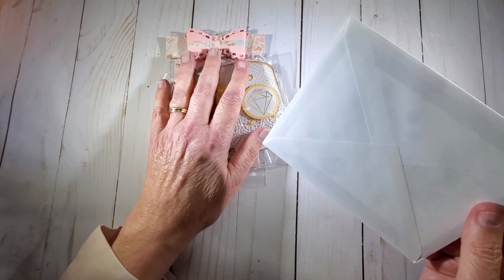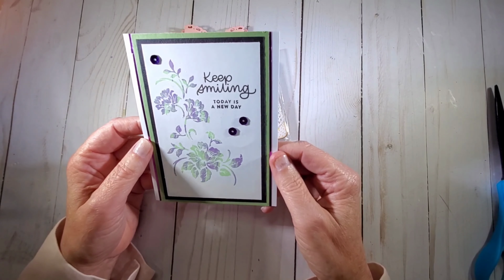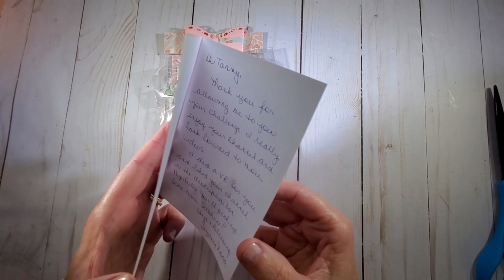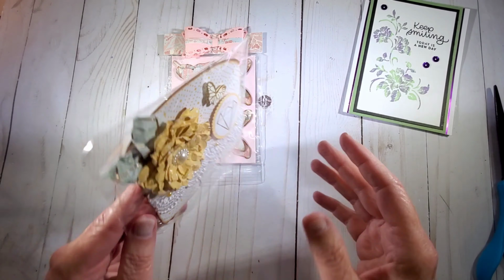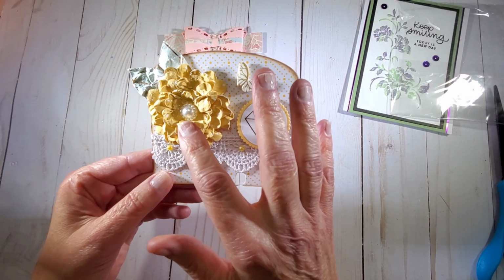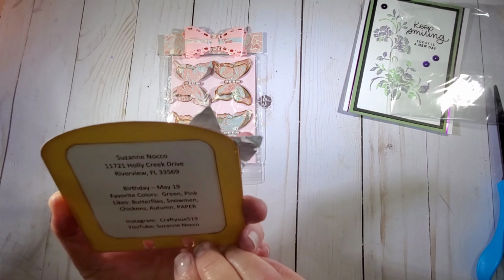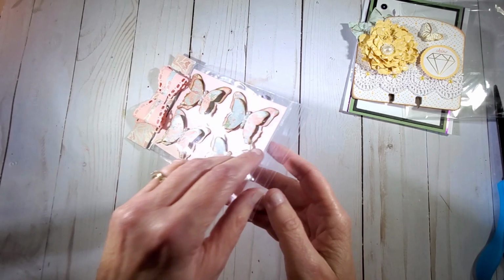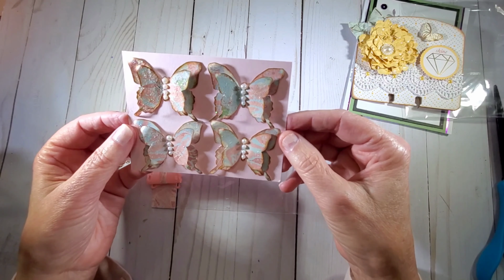500 Subbie Challenge - Entry #4 Suzanne Nocco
Thank you Sue for your beautiful entry!💗

greentdesignco
Walkerton, IN 46574

📌📌Some of my favorite item links:📌📌

💗Allie Express Dies:
Mini Envelope

Mini Doily Dies:

💗Amazon Favorites:
The Works by We Are Memory Keepers

Apollo Quick-dry Transparency Sheets

Epson Eco-Tank Printer

Black ink refil

Color ink refill

Wax Seal holder

Sealing Wax

Rose Wax Stamp

Brother SE600 Sewing/Embroidery machine

Thread Kit: